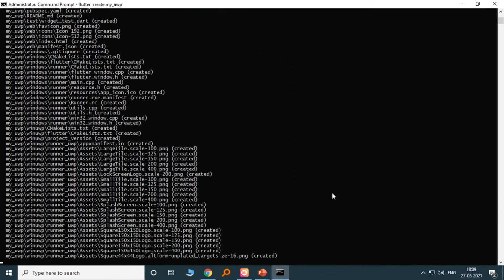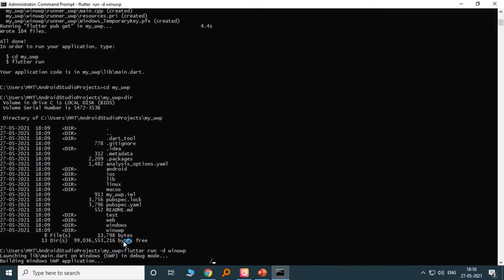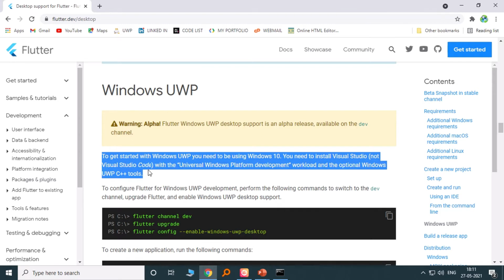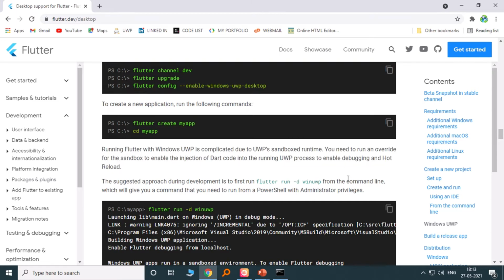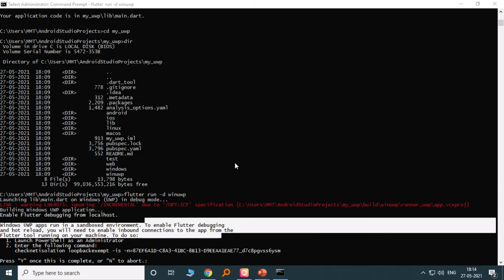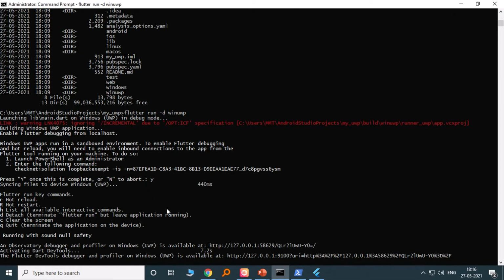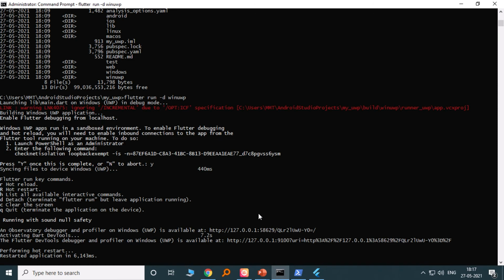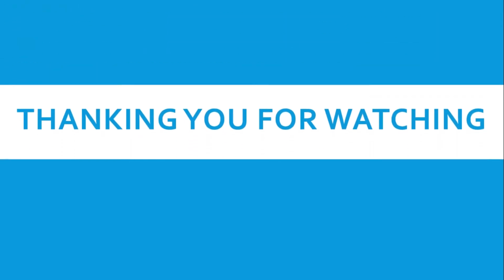FLUTTER FOR UWP - BUILDING AND RUNNING FLUTTER UWP APPS ON WINDOWS 10 DEVICES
THIS VIDEO EXPLAINS HOW TO BUILD AND RUN FLUTTER - UWP APPS ON YOUR WINDOWS 10 DEVICES.

ON THE SECOND DAY OF GOOGLE I/O 2021, FLUTTER TEAM CAME UP UWP SUPPORT IN ALPHA RELEASE OF DEV CHANNEL

THIS VIDEO CONTAINS ANSWERS TO QUESTIONS SUCH AS:

1. HOW TO CREATE FLUTTER - UWP APPS
2. HOW TO BUILD FLUTTER - UWP APPS
3. HOW TO RUN FLUTTER - UWP APPS ON WINDOWS 10 DEVICES

FLUTTER MINI GAMES - UWP GITHUB REPO LINK -